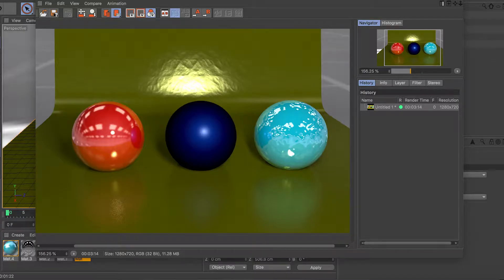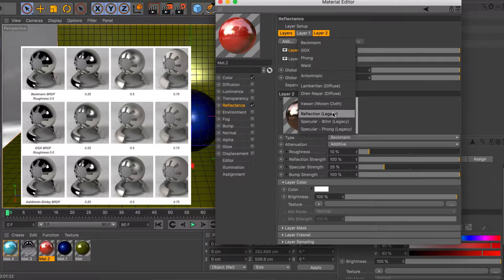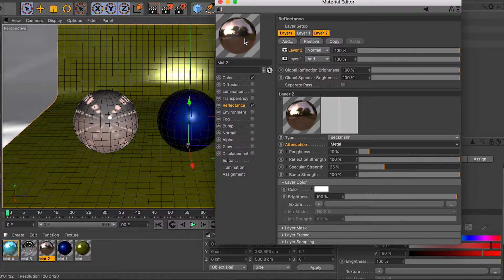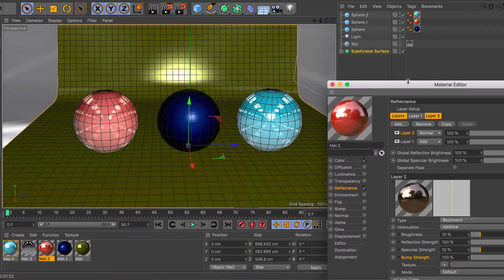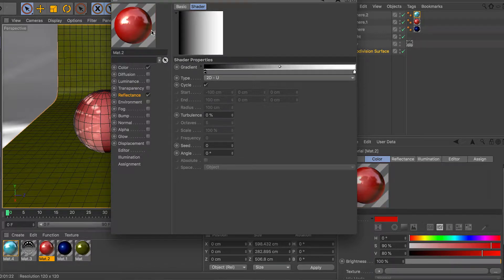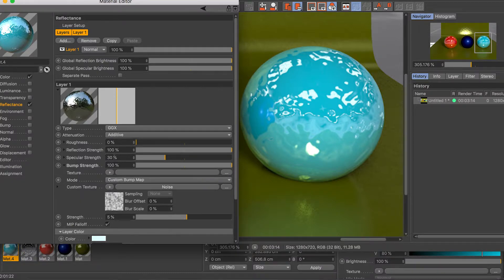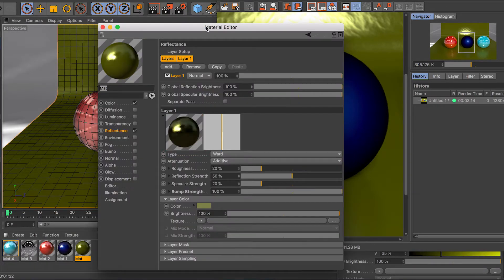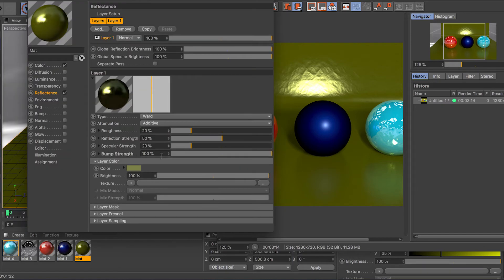CINEMA 4D: Material Editor Reflectance Channel Break Down/Tutorial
Hey guys in this video i will be covering the reflectance channel in Cinema 4D material editor. Hopefully you can get an idea of how its used and different looks you can get. :)